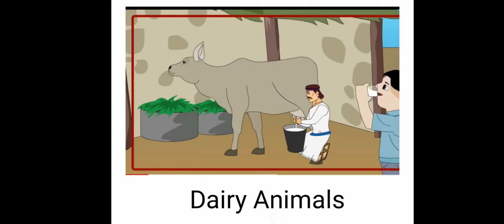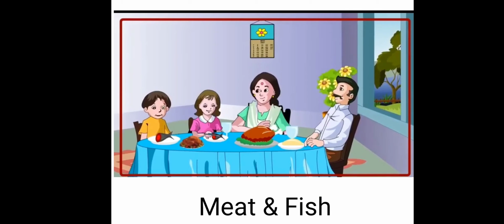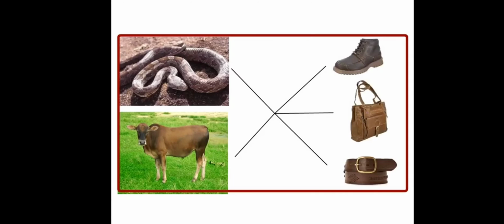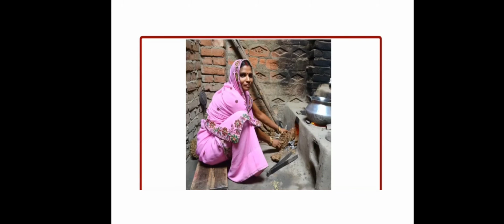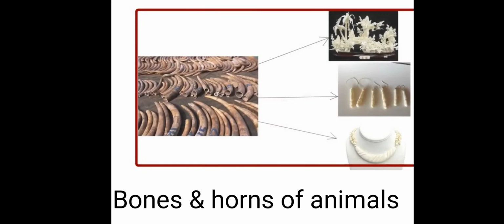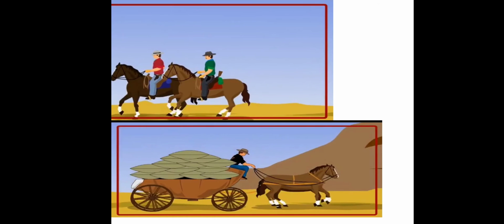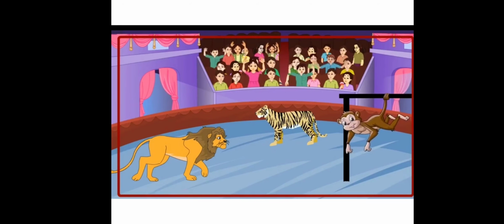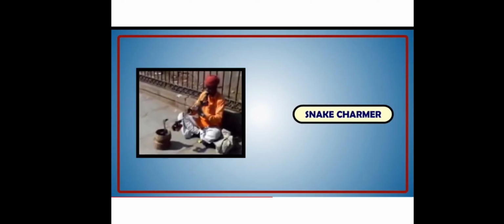Class#5(science)Chapter#4(part 1)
Uses of animals in our daily life.